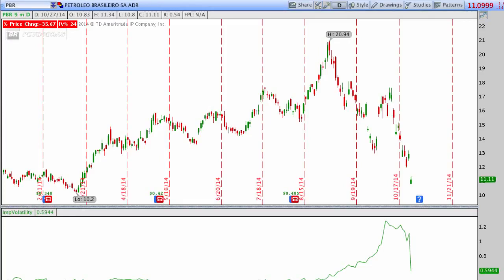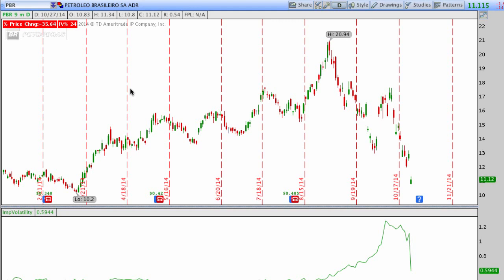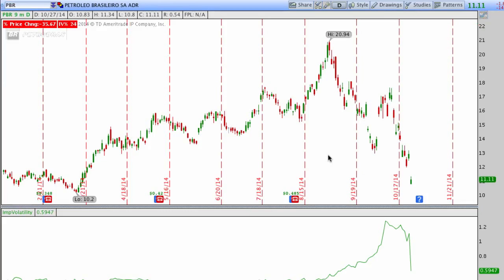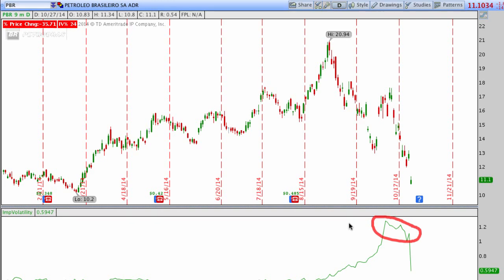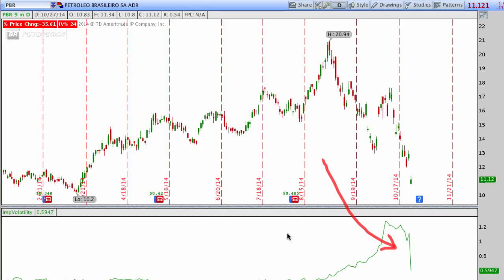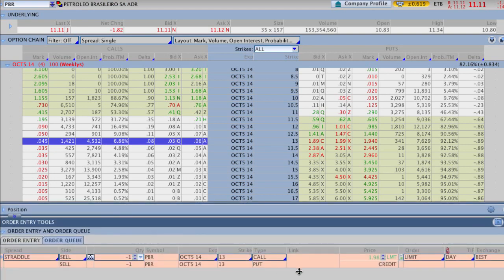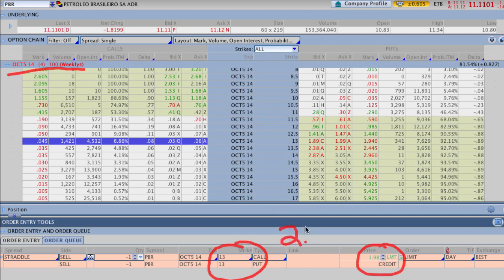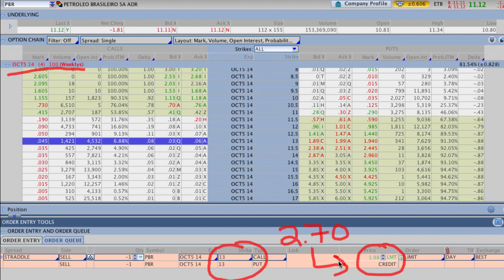Proof That Long Option Straddles Are Bad Trades